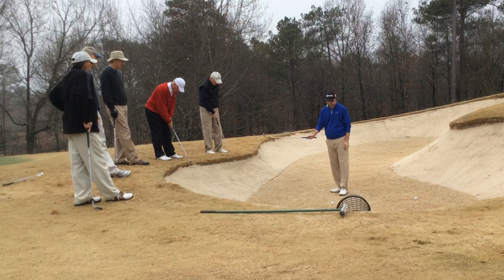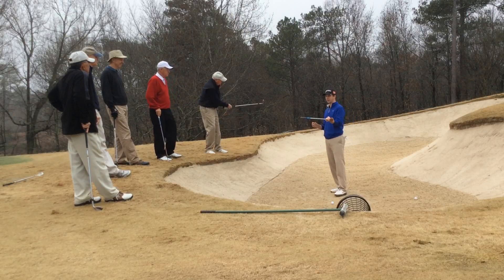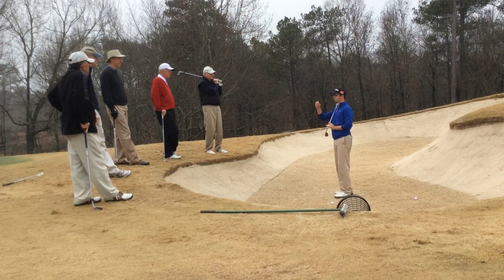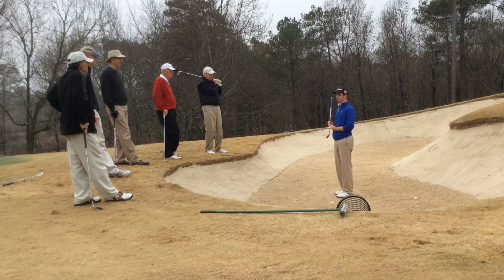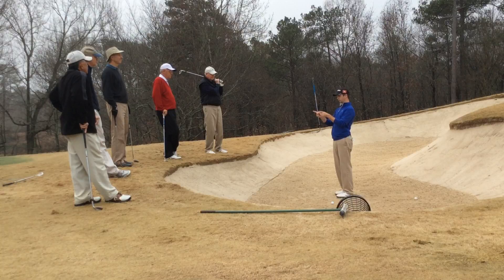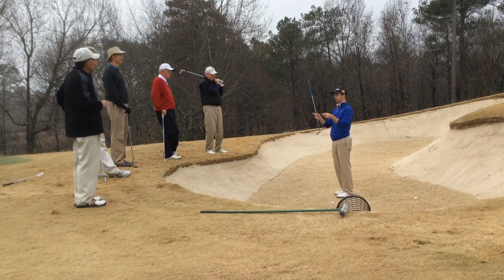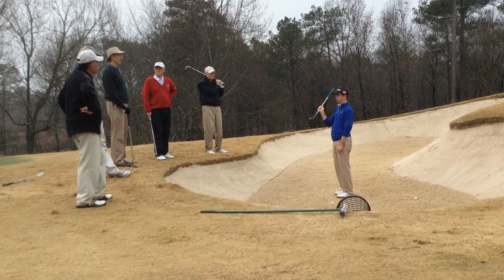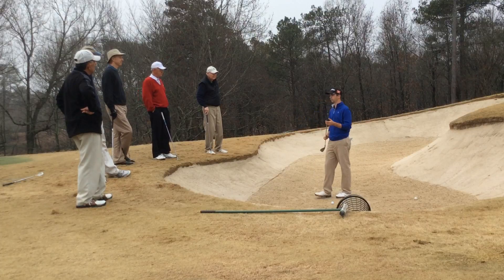Drills and aids